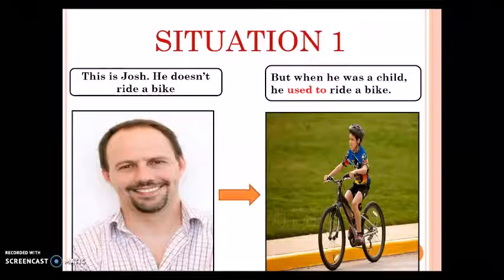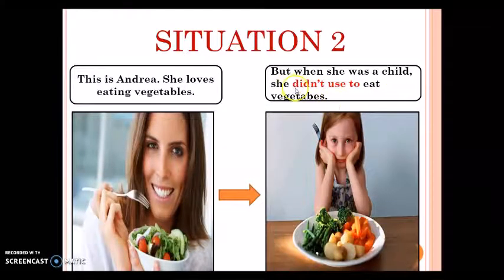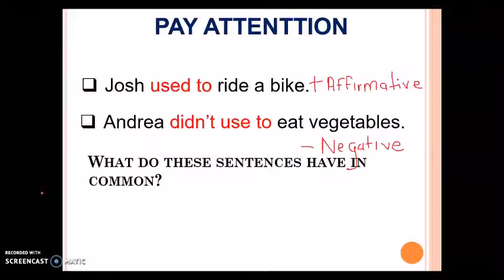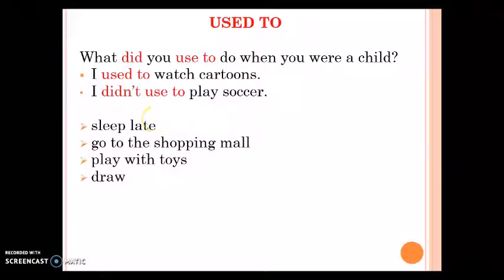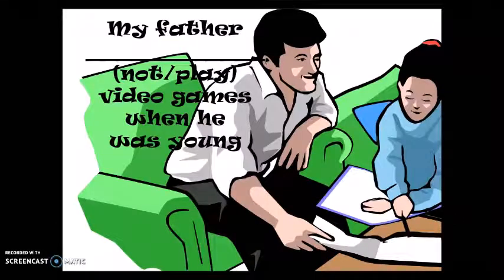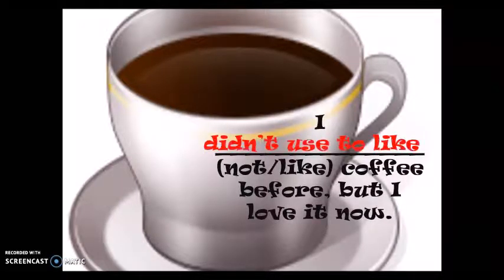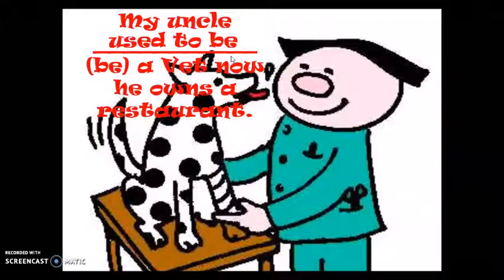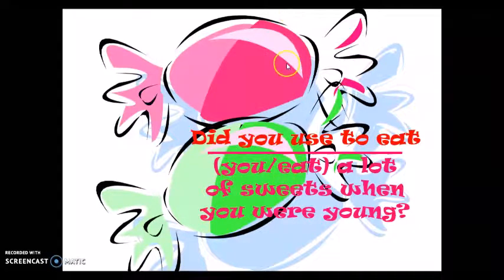Used to past habbits